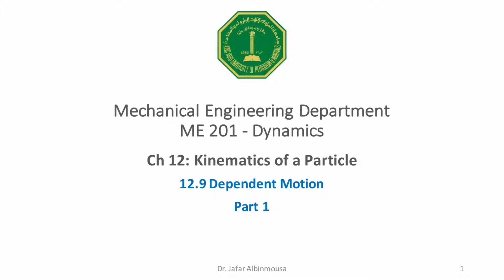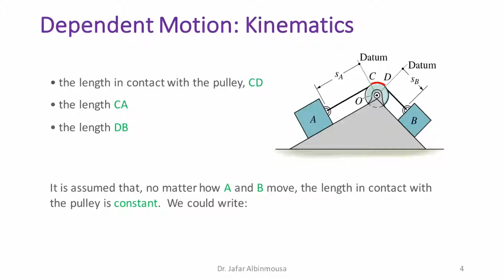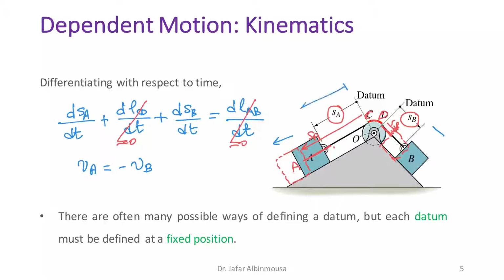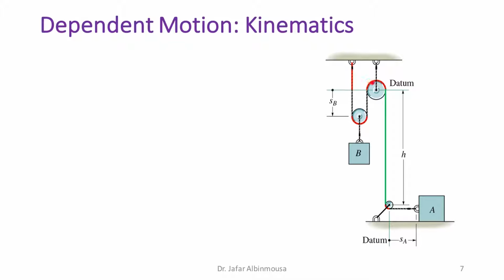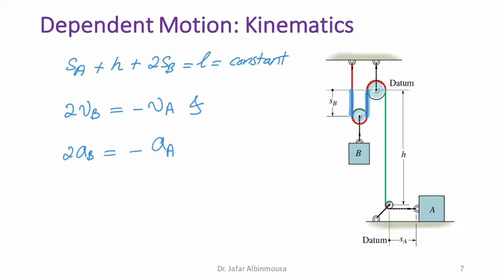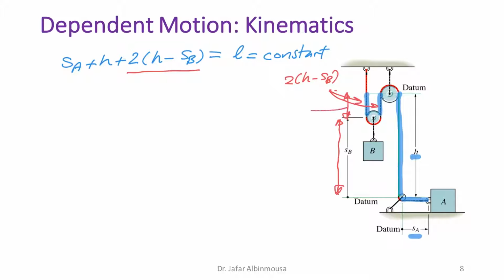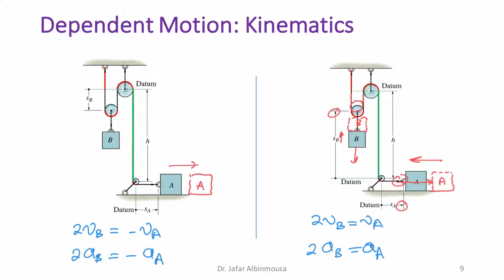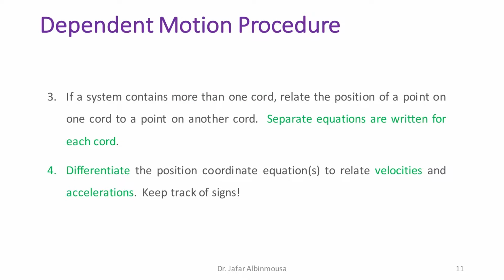10-DYNAMICS - CH12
هذه الفيديوات من قبل جامعة الملك فهد للبترول والمعادن للدكتور جعفر البن موسى
وأنا مجرد ناقل لها

لا تنسوني من دعواتكم